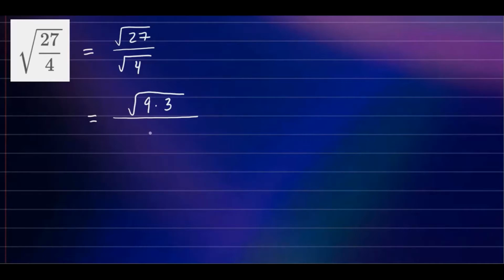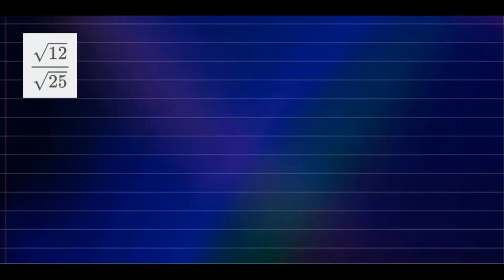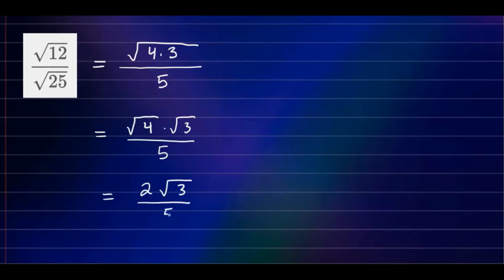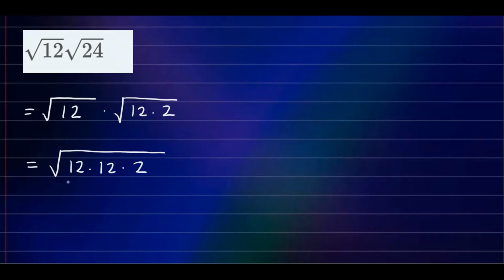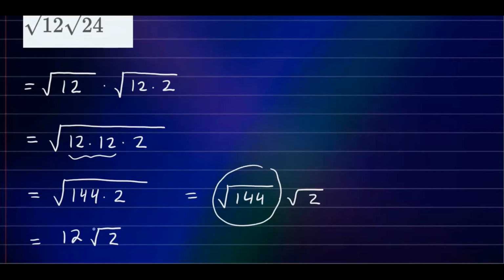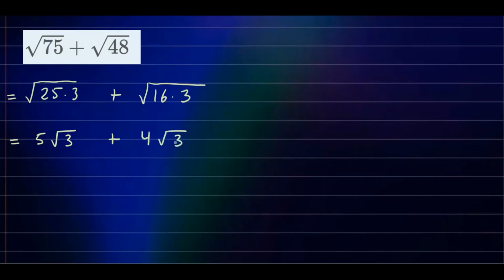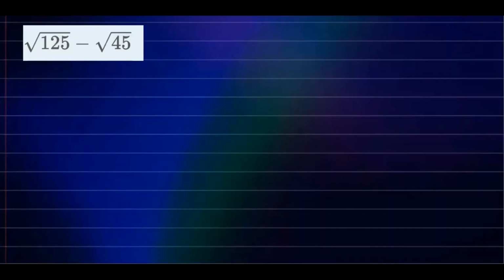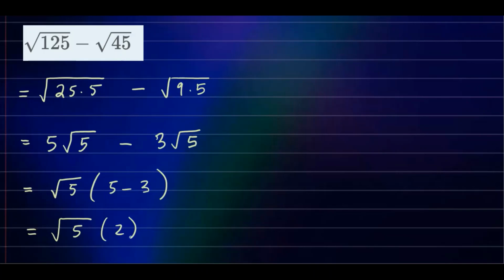Simplifying Square Roots | Quotient, Product, Sum and Difference